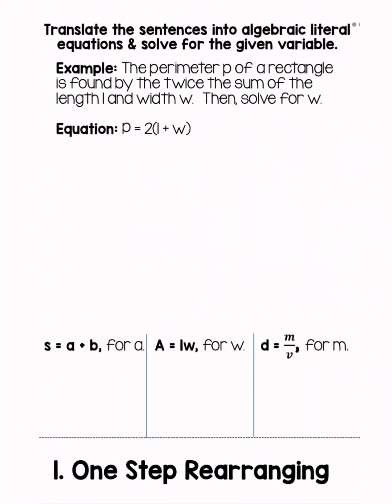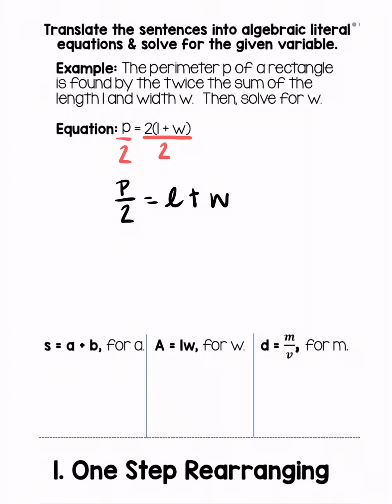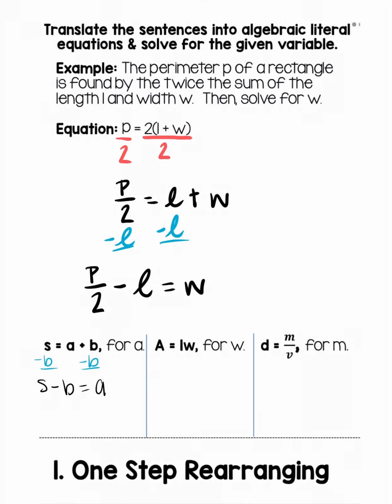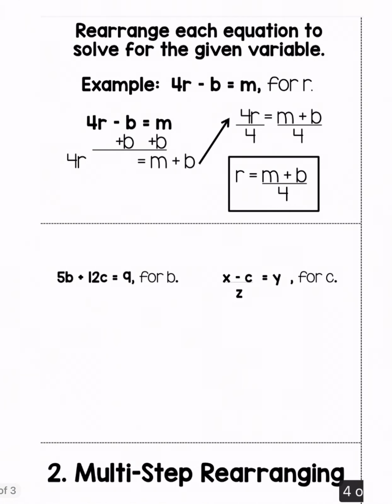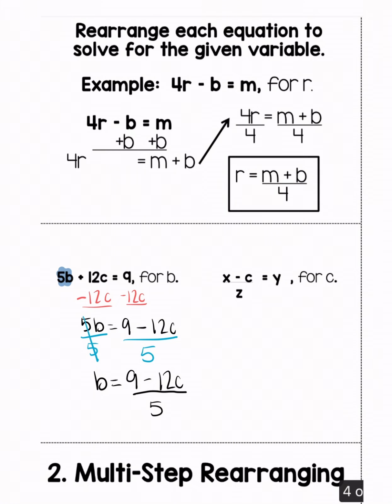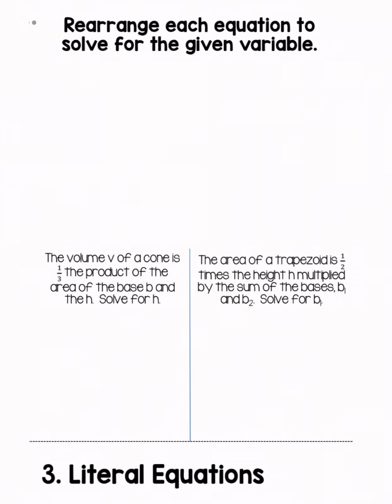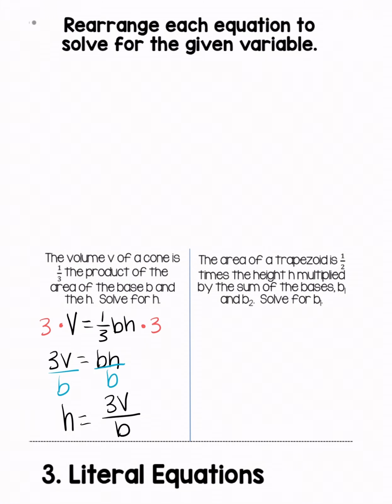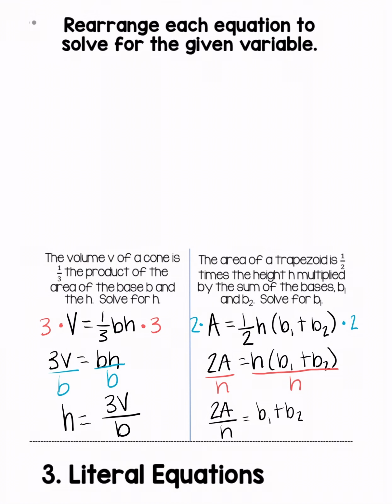Lesson 1.2: Rearranging Literal Equations